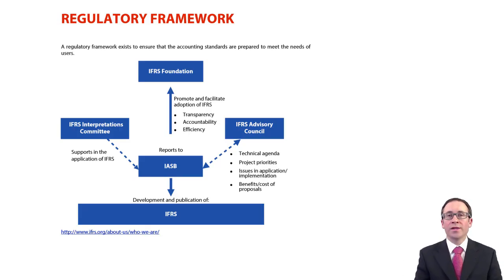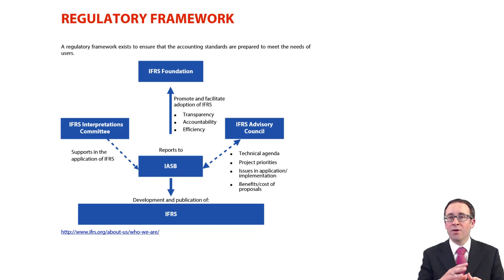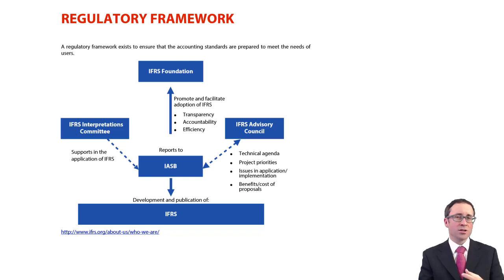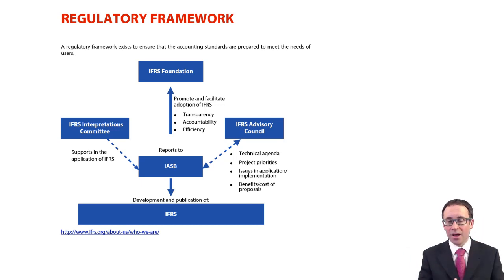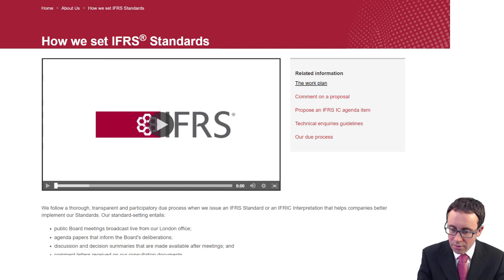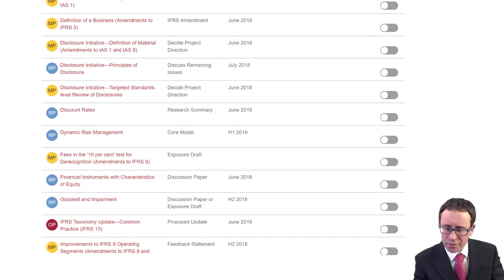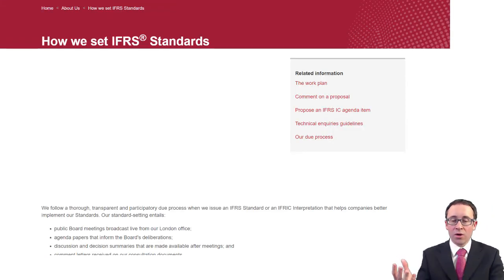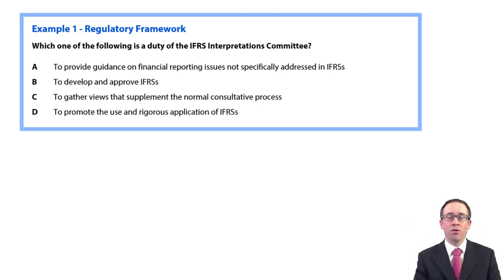Regulatory framework - ACCA Financial Reporting (FR)